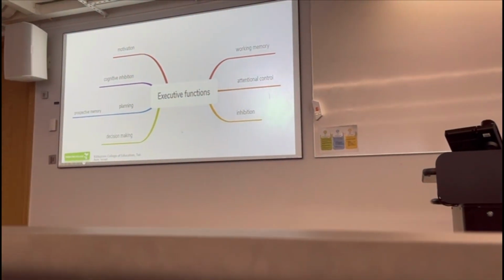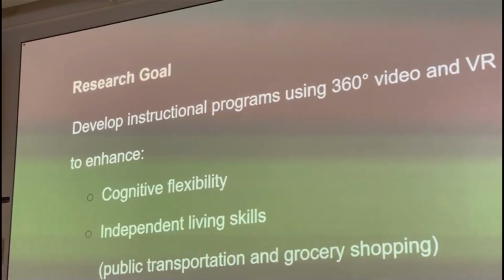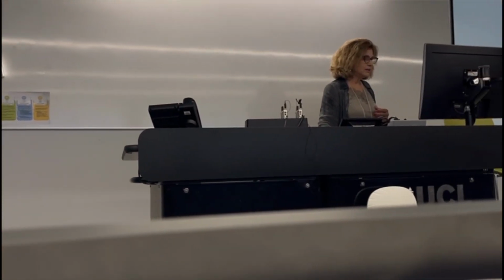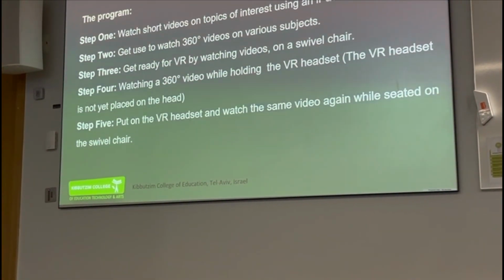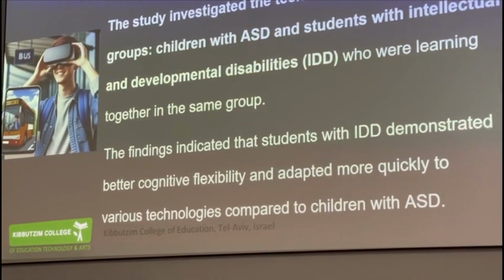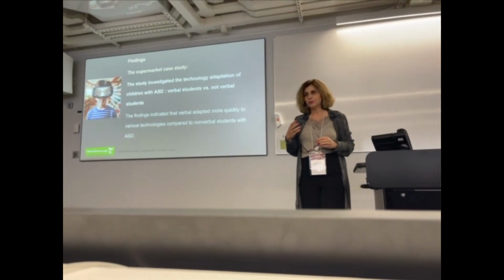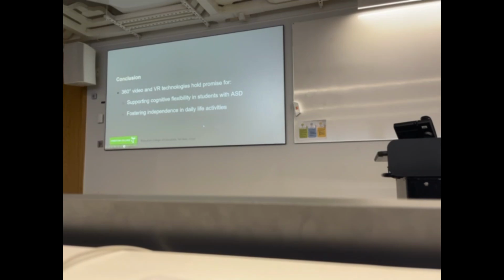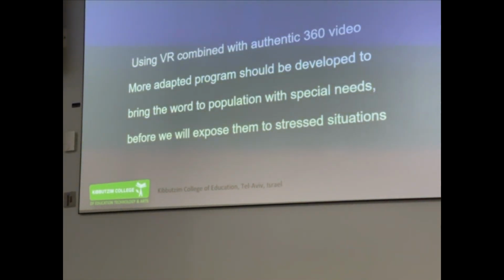Enhancing cognitive flexibility for students with autism-ECE Conference London July 2024